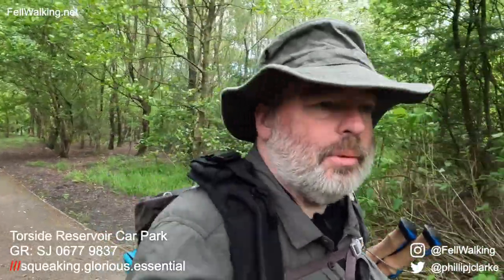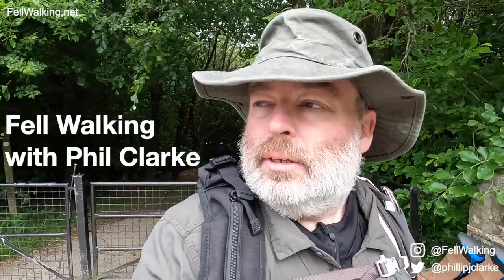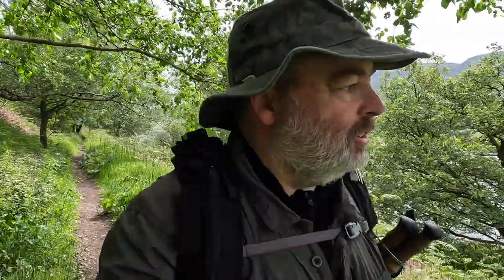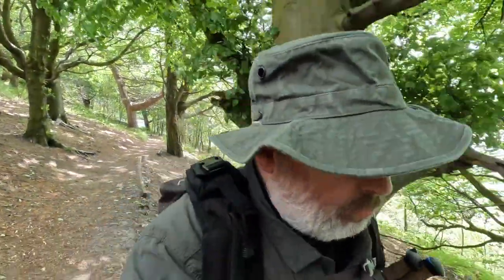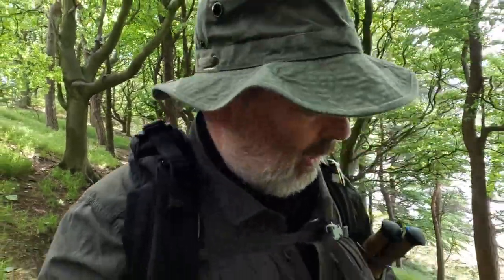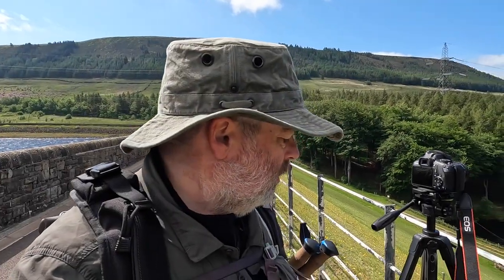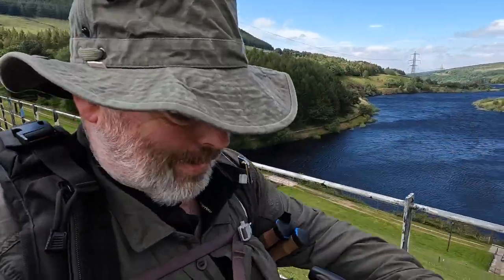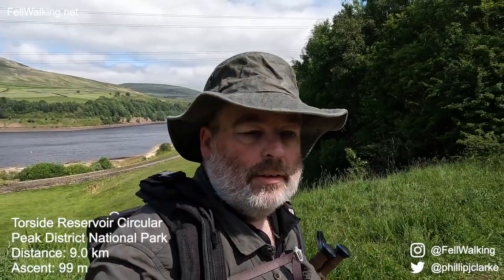Torside Circular in the Peak District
I’ve walked round Topside Reservoir a few times now - it is an easy route albeit part of the official route is out of bounds due to landslides from a few years ago.  A good way to exercise my legs and lungs, with the added benefit I could continue to learn how to film and record footage for my little YouTube channel.

Oh, and pre-order the Horus Heresy box set from Games Workshop Warhammer 40K; what an expensive walk!

The Torside Reservoir car park is cash only - so take some!  And at the time of filming (June 2022) the toilets are closed for repairs.

Still trying to learn how to film and edit a video for YouTube so any constructive feedback most welcome, either in the comments or via

Peak District National Park
s/f: Torside Reservoir Car Park, B6105, Glossop SK13 1J - cash only and toilets closed
what3words: ///squeaking.glorious.essential
Total Distance: 9.0 km
Total Ascent: 99 m

Boots: Brasher Country Master Walking Boots
Rucksack: Osprey Talon 33
Jacket: None - far too warm
Video: GoPro Hero 10
Audio: GoPro Hero 10 Media Mod

For transparency I am an investor in what3words.